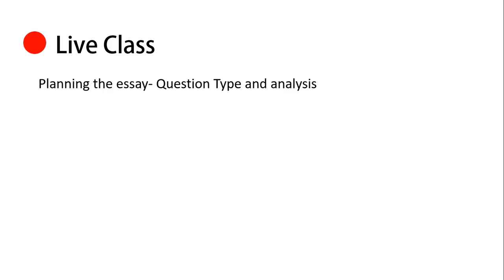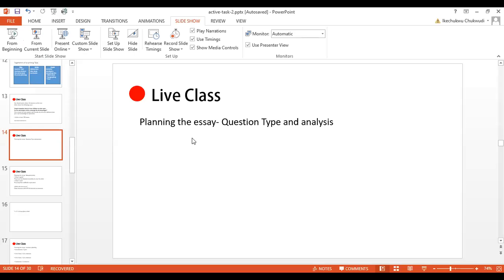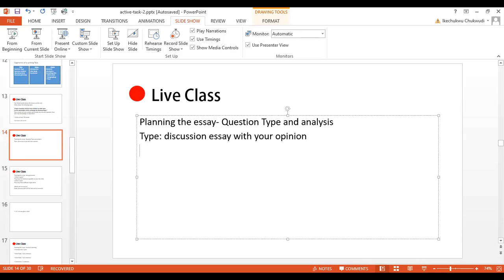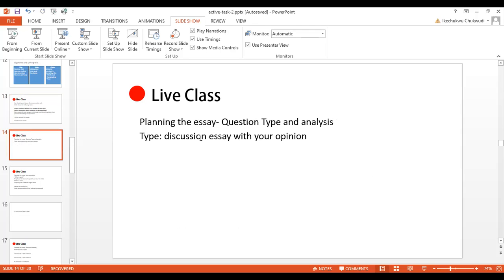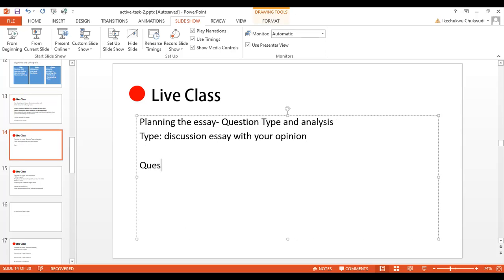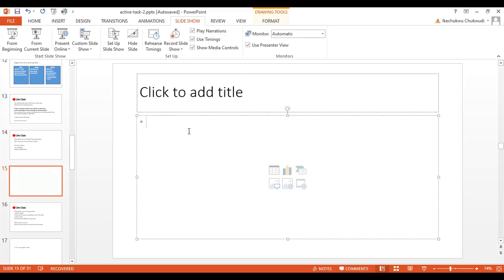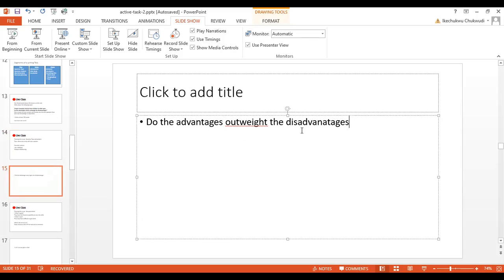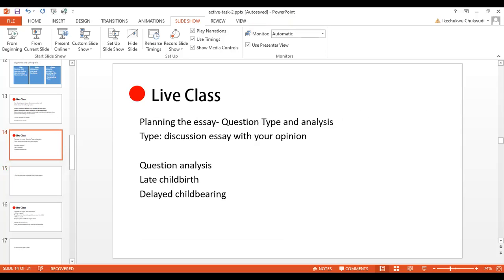1- Planning the IELTS Task 2 Essay (Question Analysis)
This video describes the process of question type analysis, topic analysis and idea generation for the IELTS Writing Task 2.